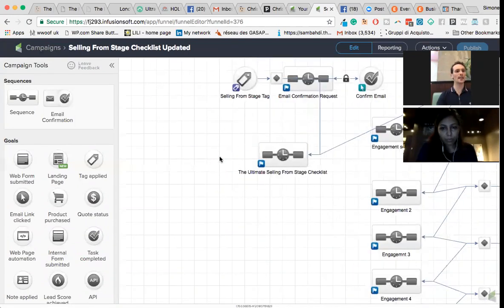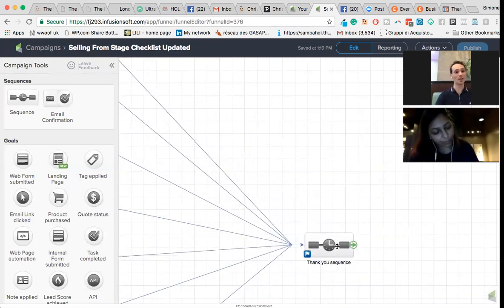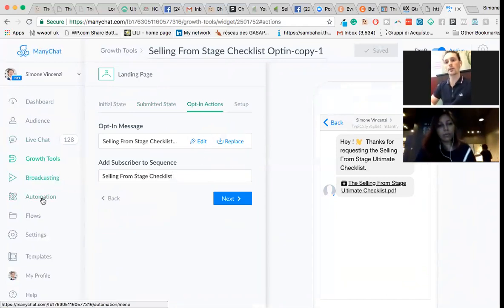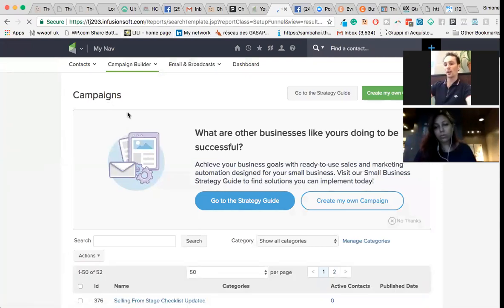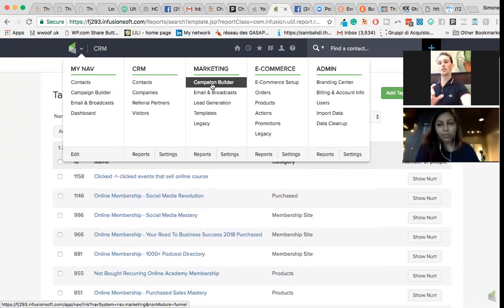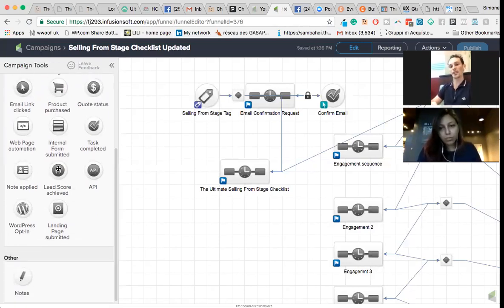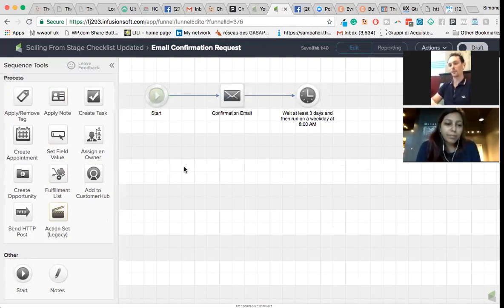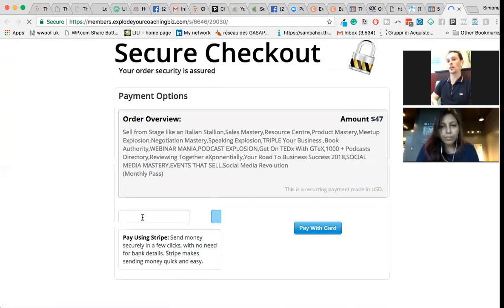Shweta Call 1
Do you want to see more video and blog contents to support you building your 6 Figure Coaching Business?

Are you podcast lover? Listen to exclusive interviews of speakers and coaches running 6/7 figures businesses here: